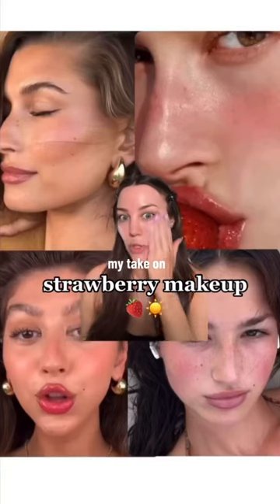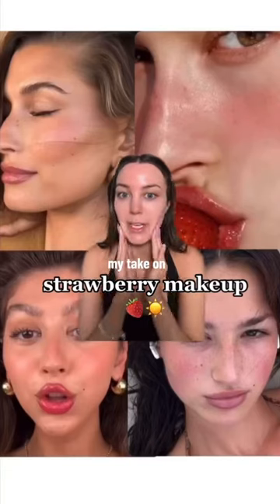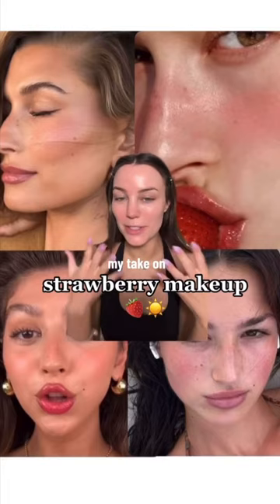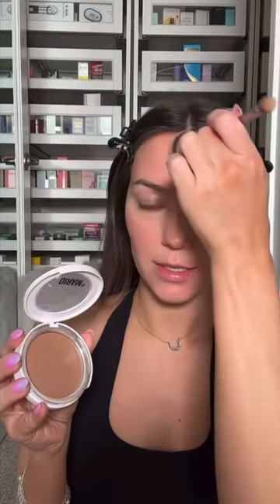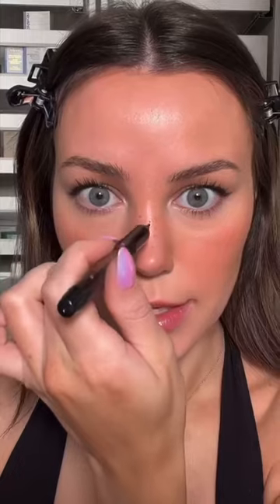Trying out the strawberry makeup trend